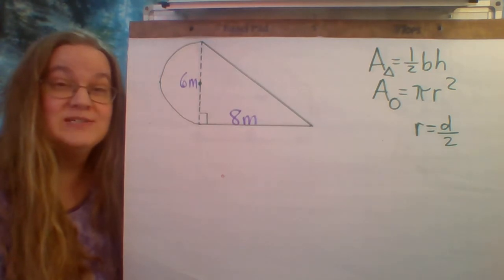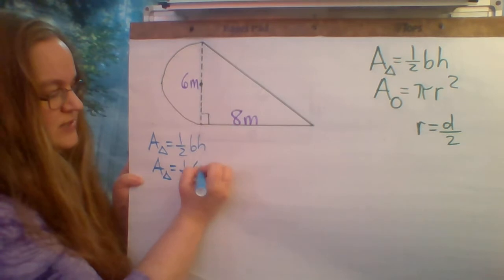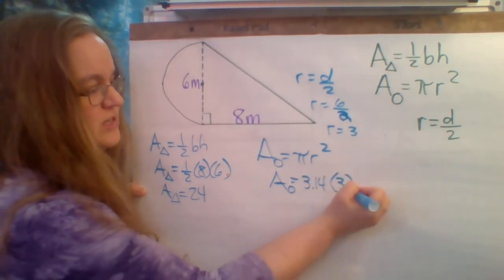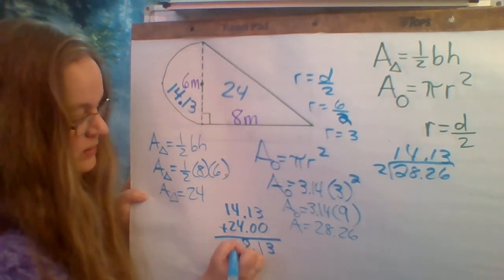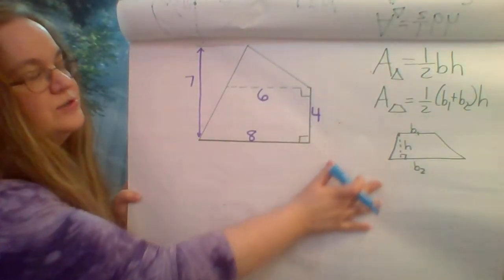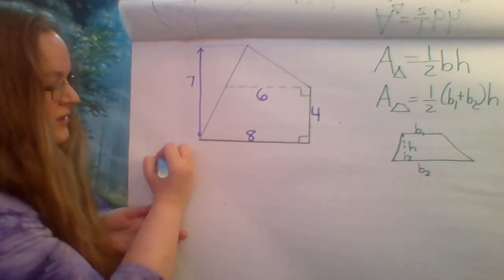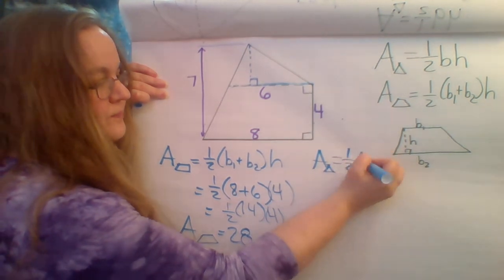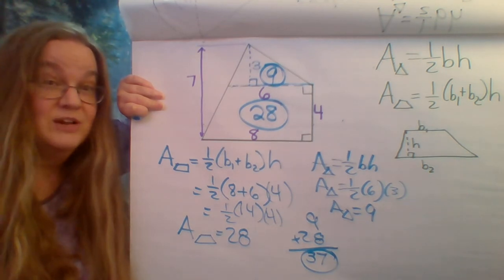Area of composite shapes review